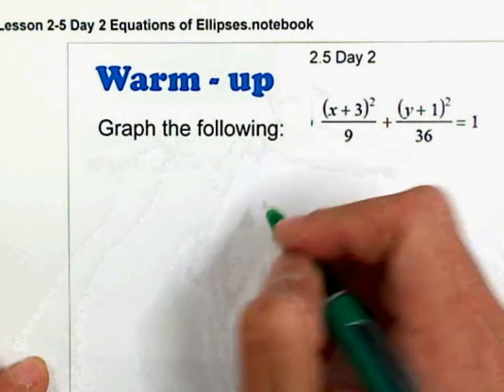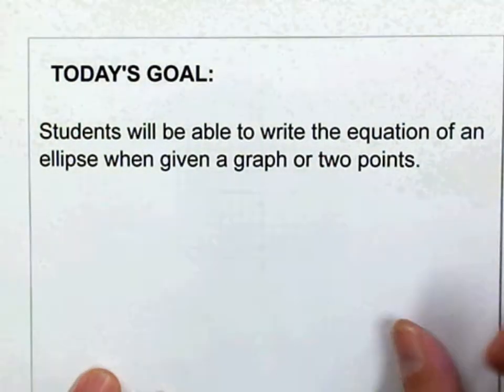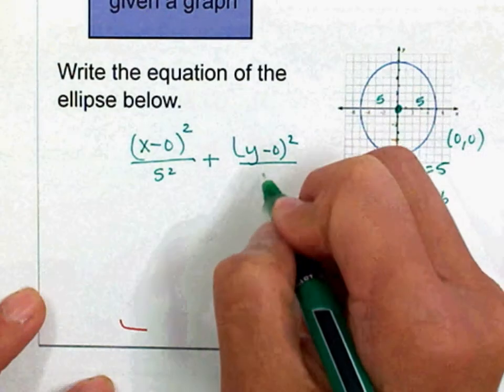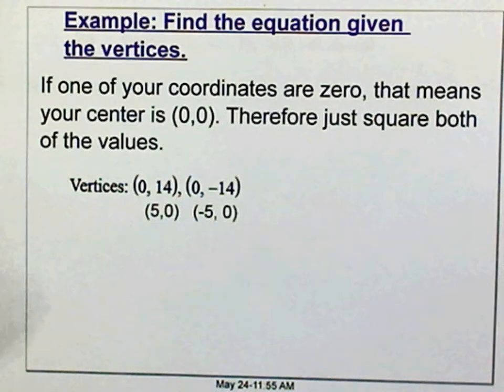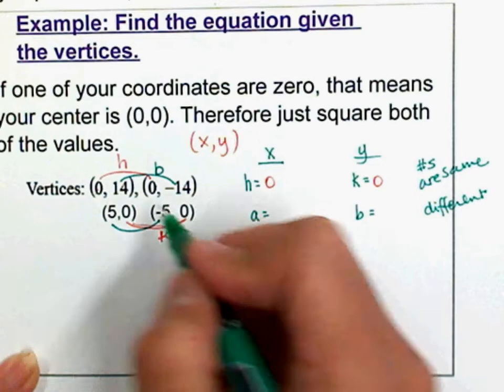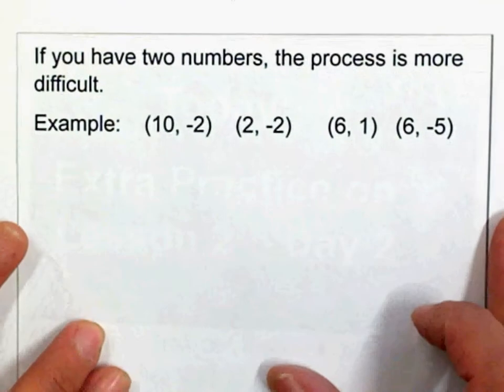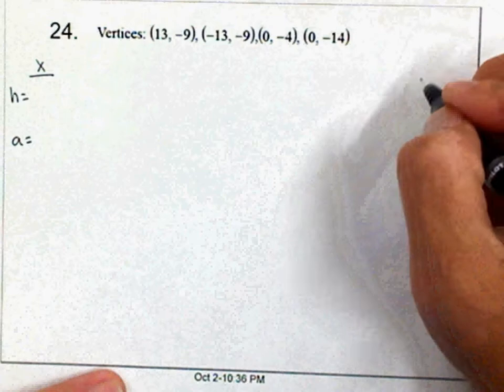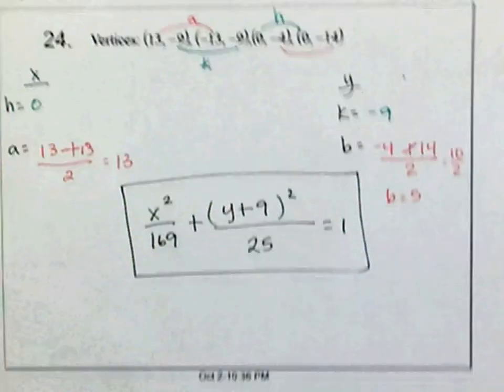2 5 Day 2 Ellipses Notes revised